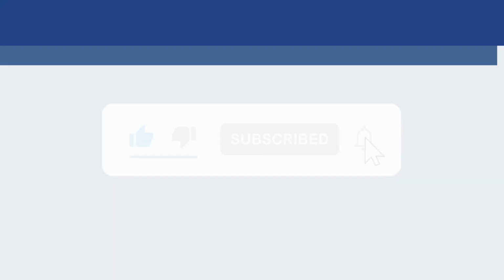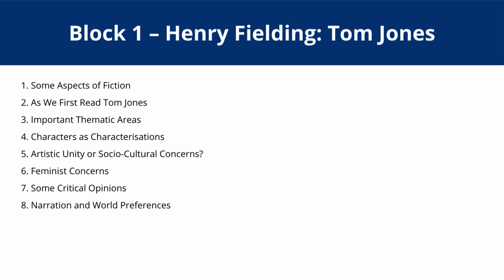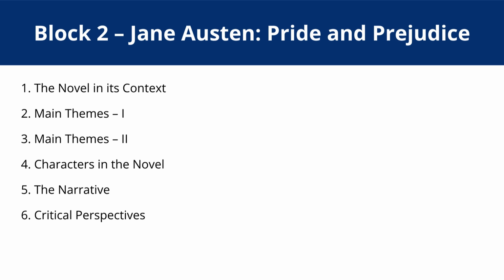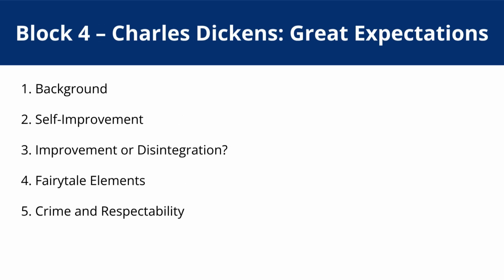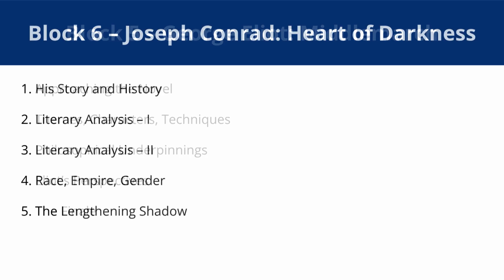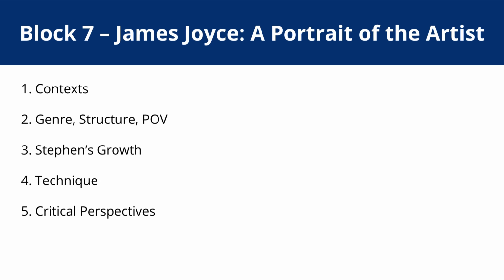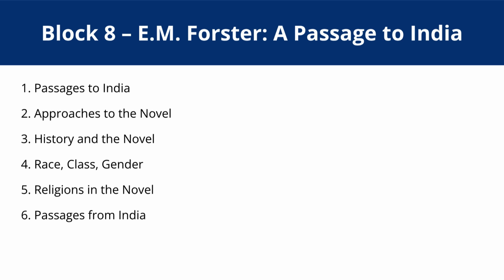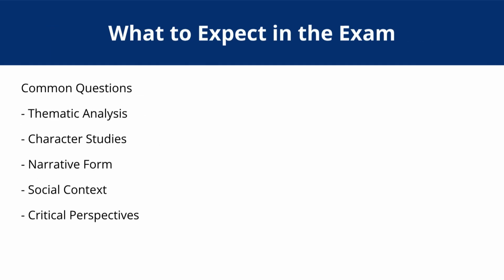Syllabus | MEG 3 | British Novel | IGNOU MA English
📚 Syllabus | MEG-03 | British Novel | IGNOU MA English

Welcome to Your Learn Lab! In this video, we explore the complete syllabus of MEG-03: The British Novel—part of IGNOU’s MA English programme. This course covers nine major British novels, each housed in its own block. We’ll walk through the structure, unit topics, and what to focus on for exam success.

🎯 Block-wise Overview:
🔹 Block 1: Henry Fielding – Tom Jones
🔹 Block 2: Jane Austen – Pride and Prejudice
🔹 Block 3: Emily Brontë – Wuthering Heights
🔹 Block 4: Charles Dickens – Great Expectations
🔹 Block 5: George Eliot – Middlemarch
🔹 Block 6: Joseph Conrad – Heart of Darkness
🔹 Block 7: James Joyce – A Portrait of the Artist as a Young Man
🔹 Block 8: E.M. Forster – A Passage to India
🔹 Block 9: Muriel Spark – The Prime of Miss Jean Brodie

📝 Also included:

What kind of questions are asked in the exam
Key tips for IGNOU exam preparation